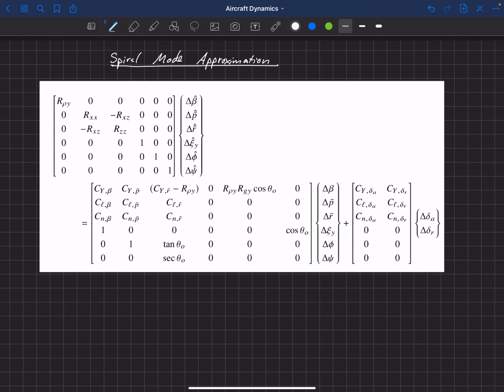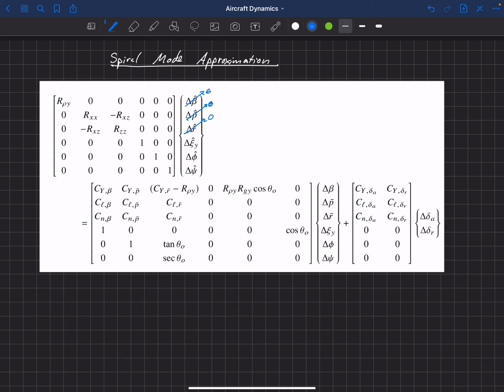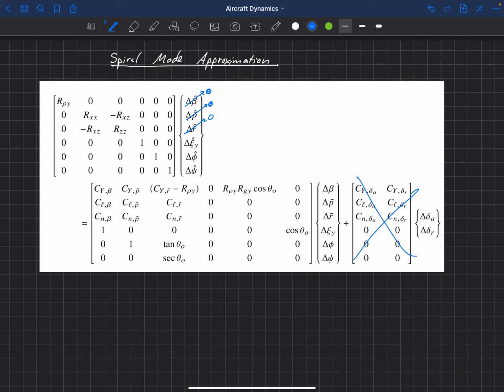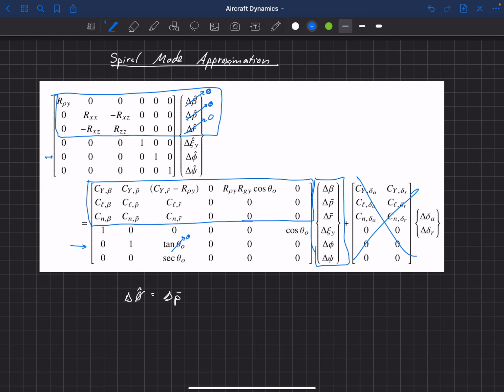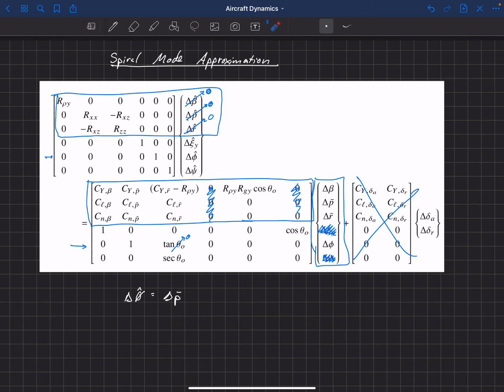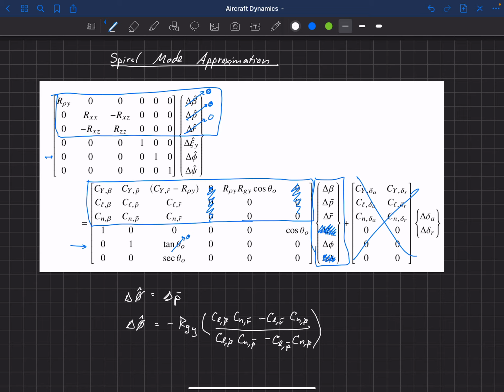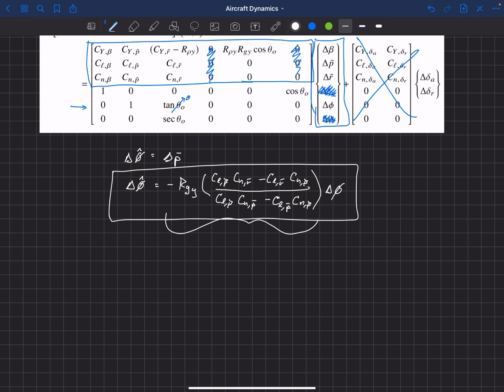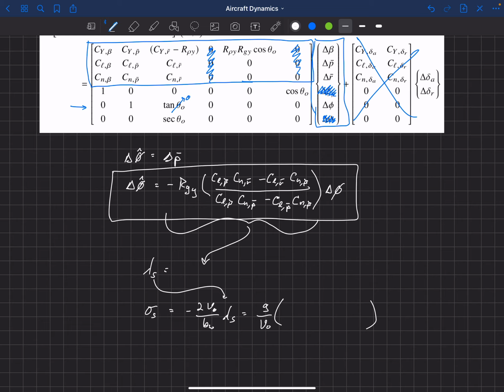Aircraft Dynamics . Lateral Dynamics . Spiral Mode Approximation